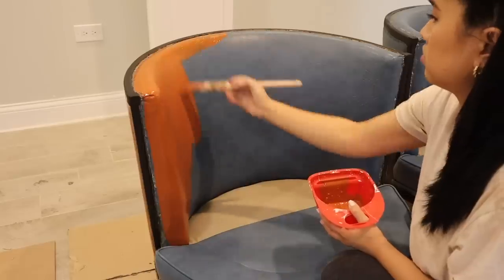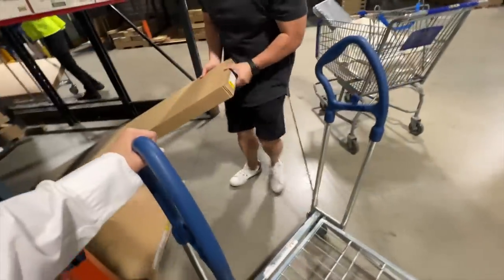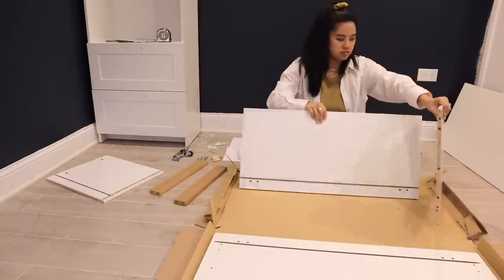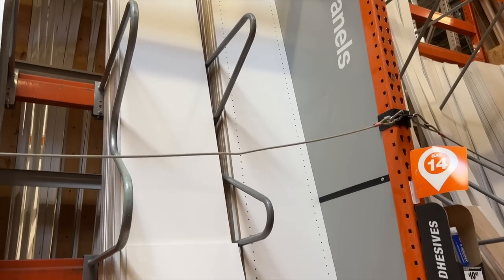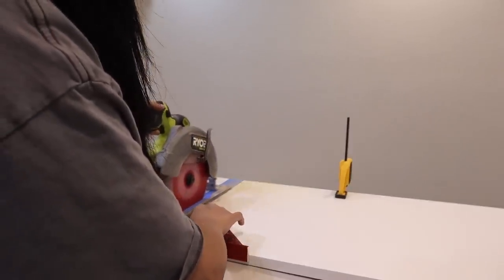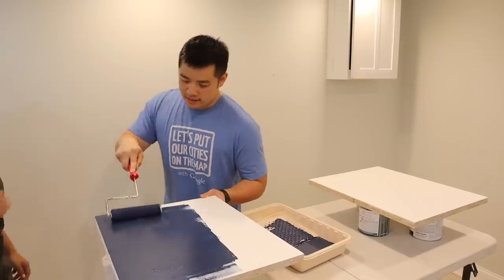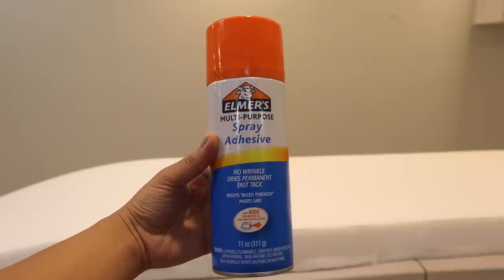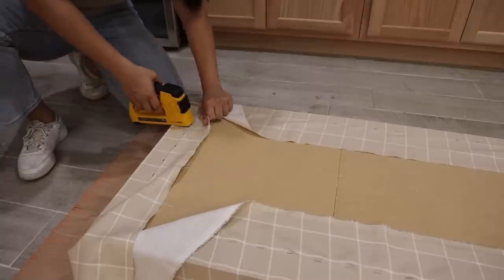making over my reading nook! (again) | DIY BUILT-IN BENCH + BOOKSHELF *IKEA HACK*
Thanks Ritual for partnering on this video!

I am re-doing the reading nook and making it even better this time around! A lot of you suggested I add a bookshelf, so that's exactly what we're doing today and also adding in a custom bench with a DIY no-sew bench cushion. And now, I am just 100% happier with the new reading nook! What do you guys think?

✧ Landscape painting - Hobby Lobby